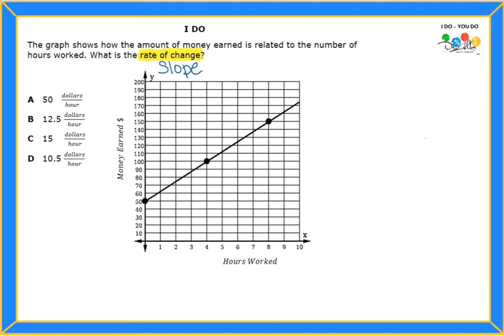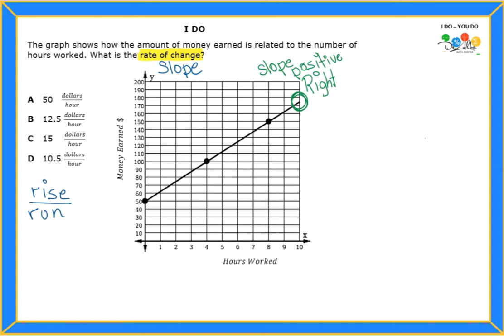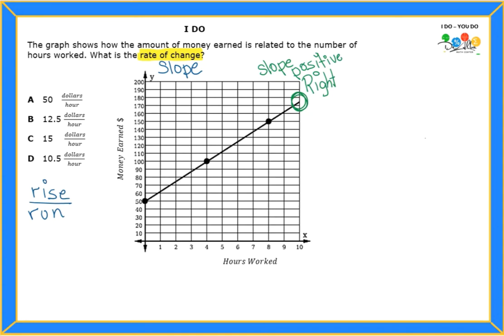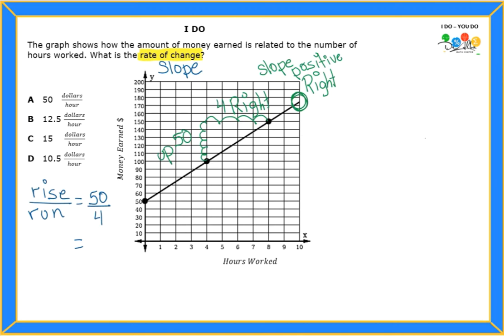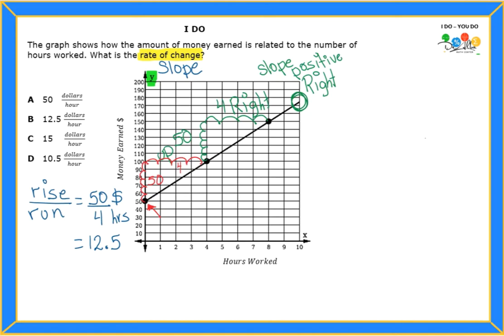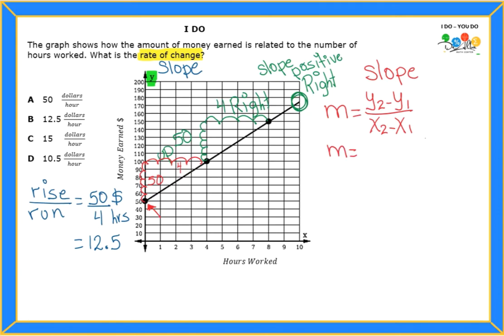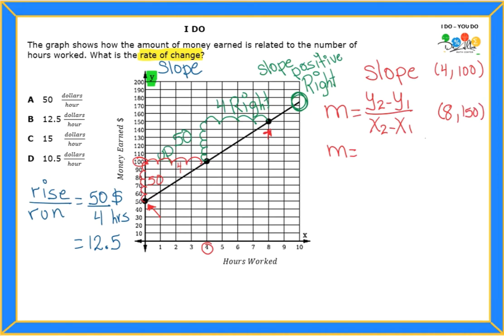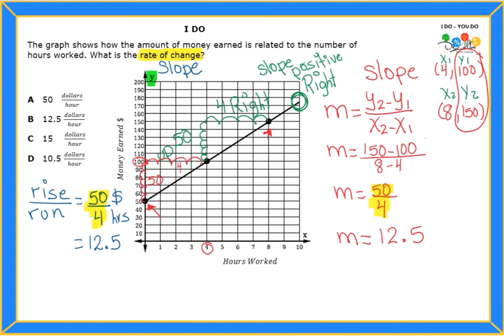A.3 (B) Question 05 - I Do - You Do (English)